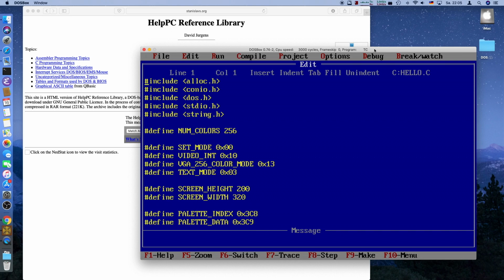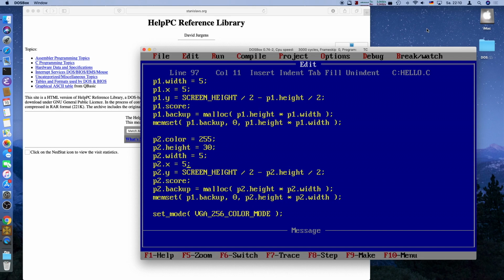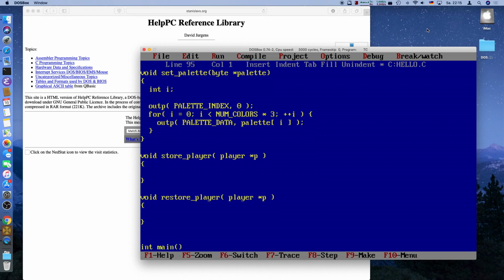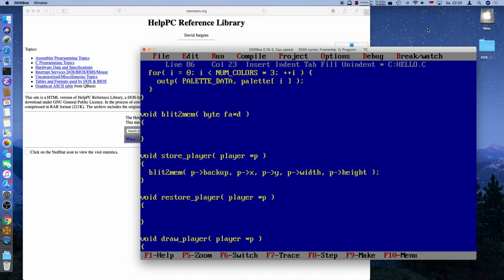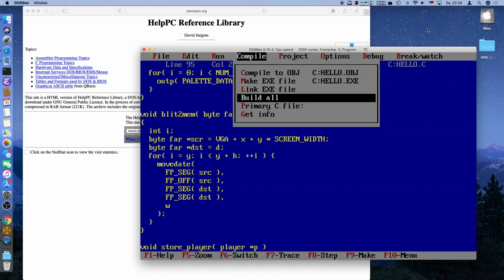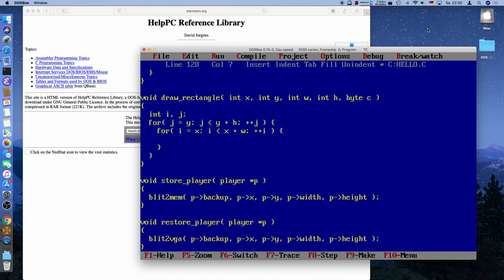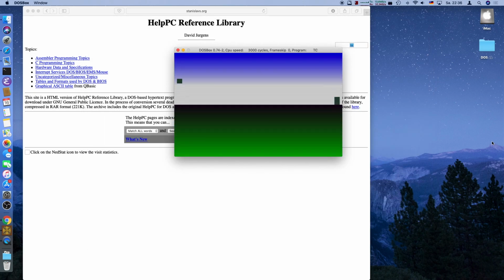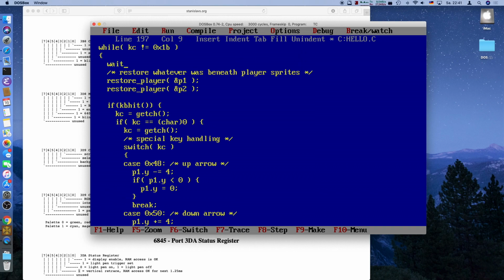Let's Code MS DOS 0x04: Make It Move!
In this third part of the series "Let's Code: MS-DOS" we will add player objects that you can move and animate via the cursor keys. You will learn how to blit sections of the VGA framebuffer to and from program memory. And most important of all: how to avoid screen flicker during redrawing of the scene.